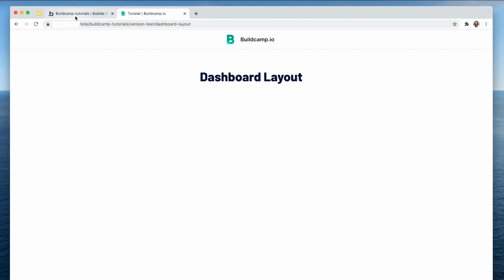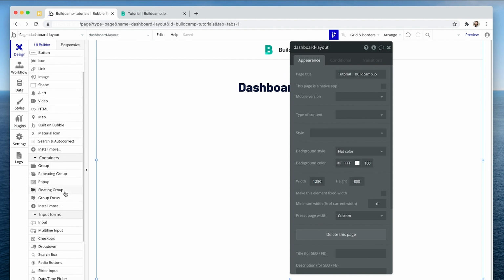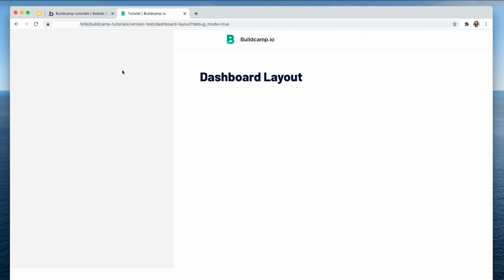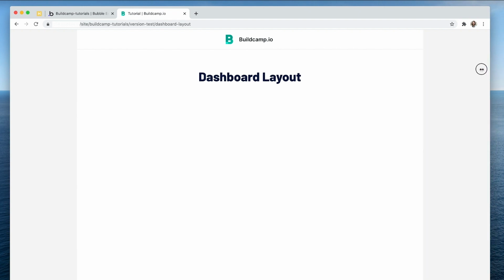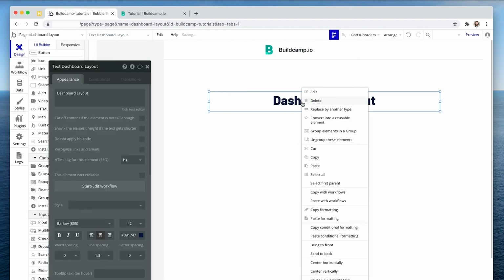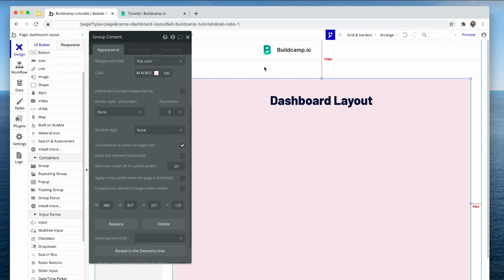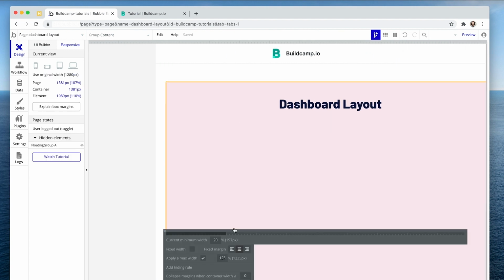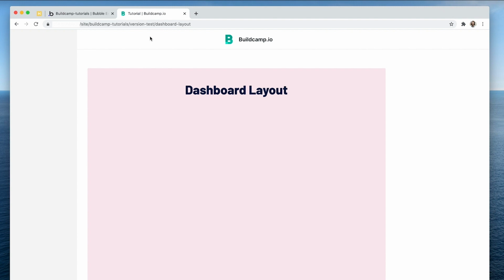Dashboard layout | Bubble.io Tutorial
Create an admin dashboard layout with a fixed menu on the left and a responsive group on the right. This layout will work for large tablets up to huge screens.

and learn how to build nocode web applications with Gregory John & James More.